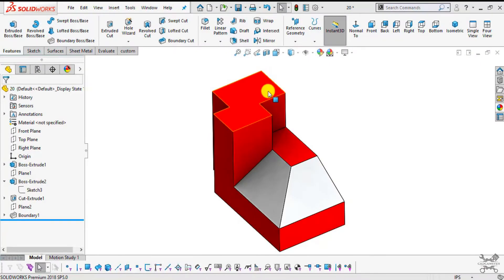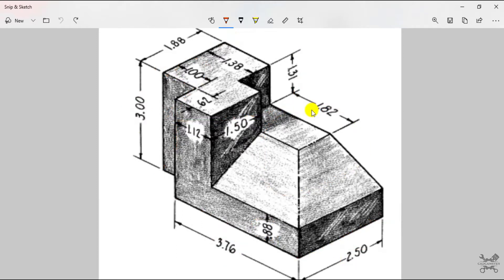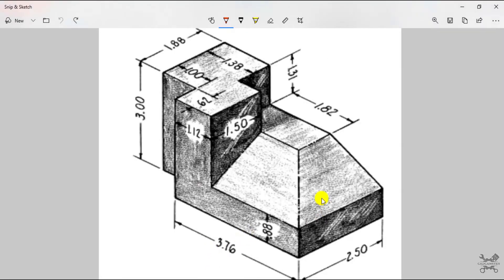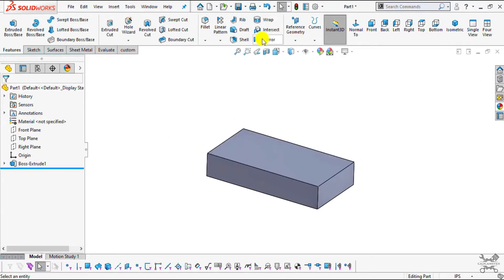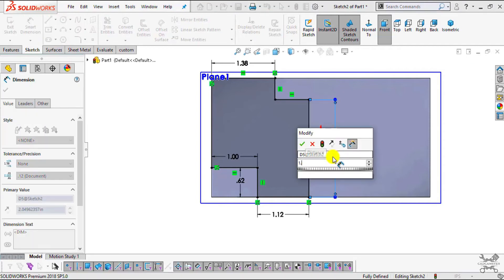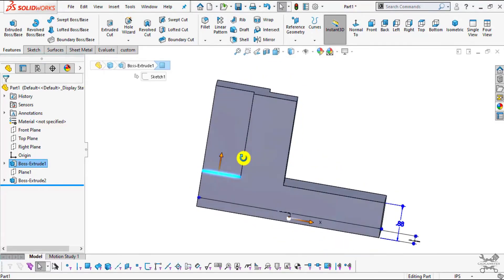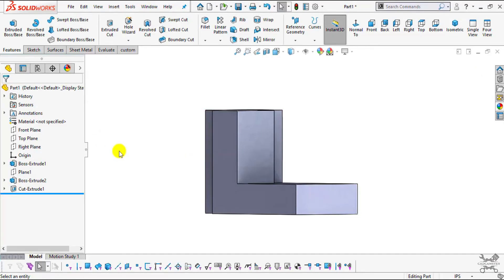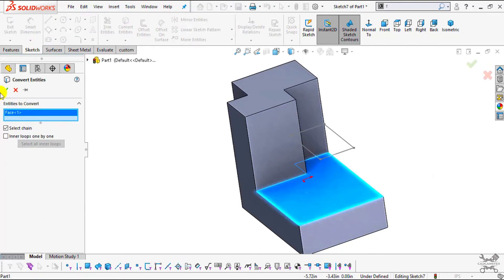Solidworks part exercise - 20 || 2d drawing in description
In this tutorial we will demonstrate you, how you can create a 3d part with the help of 2d drawing.

Please watch this video from start till end . It includes step by step explanation of 3d part creation with the help of a  2d engineering drawing.

Some ebooks

1)  Engineering design & graphics with solidworks 2016 (James D.Bethune)

2)  Solidworks simulation 2015 black book (Matt Weber, Gaurav Verma)

4)  Parametric modelling with autodesk 2013 (Randy H. shih)